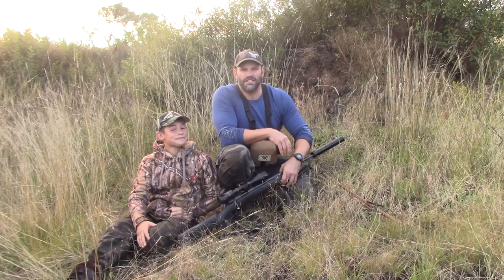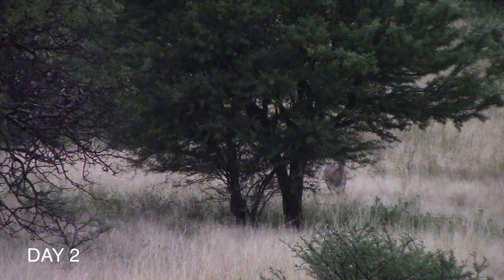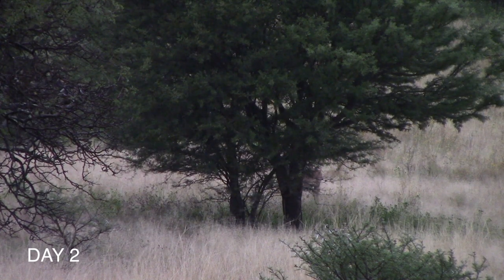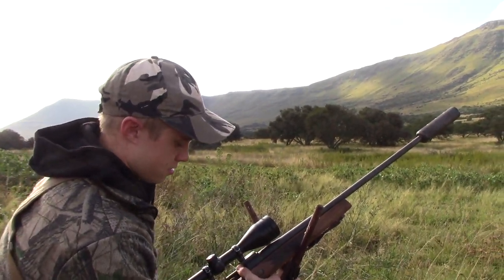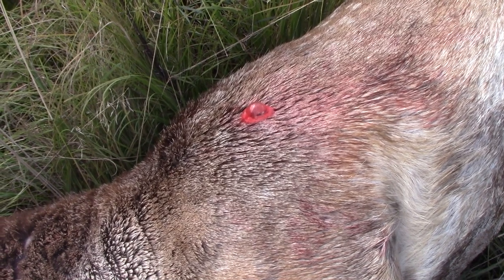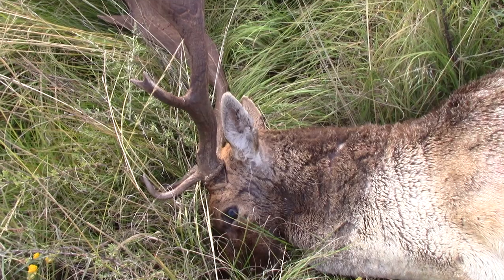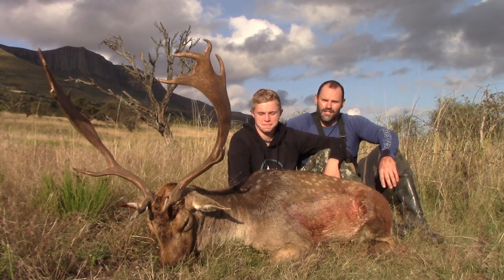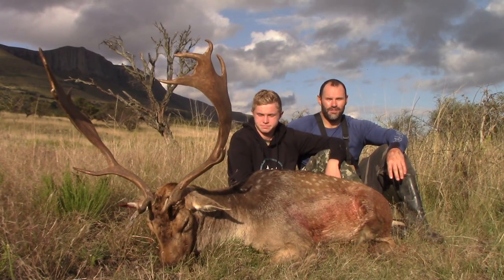FALLOW DEER HUNTING -South Africa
In this hunt Charl and his boys manage to time the rut perfectly and get in the mix of some great roaring action. Join us as we enjoy this epic time of year.